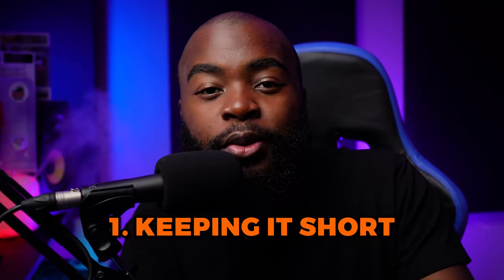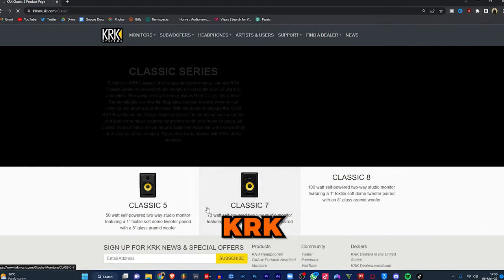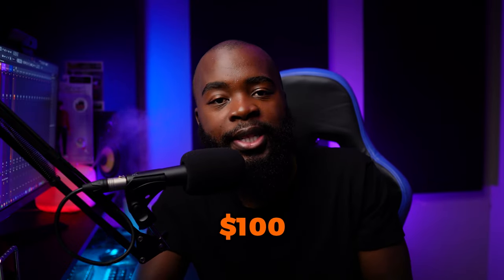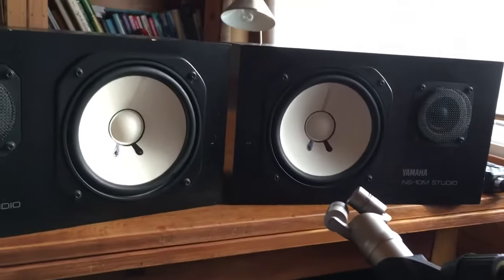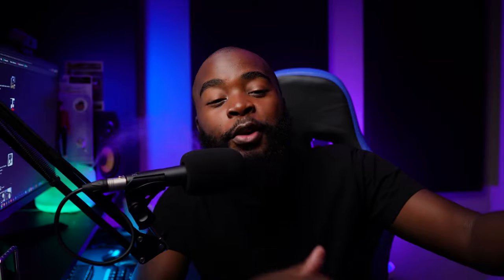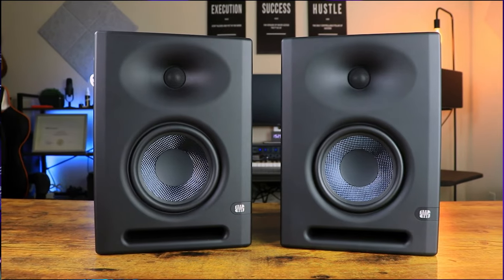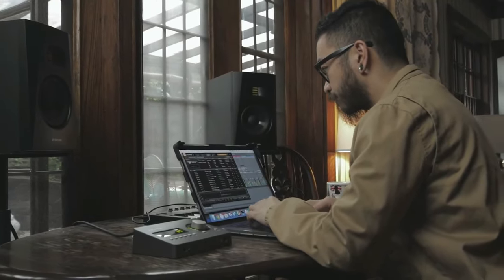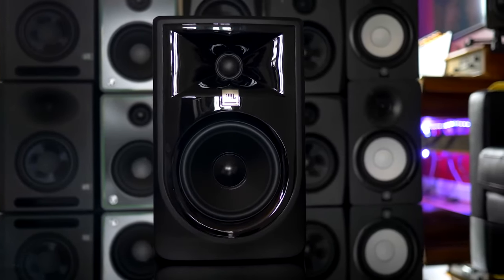Top 5 Studio Monitors For Home Studios 2023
I have made a list of the best studio monitors for home studios in the year 2023, you can find them here:

KRK
Classic 5 (Single)
Classic 7 (Single)
Classic 8 (Single)

Rokit 5 (Pair)
Rokit 7 (Pair)
Rokit 8 (Pair)

Yamaha
Hs5 (Pair)
Hs7 (Single)
Hs8 (Single)

Presonus
E5 (Single)
E6 XT (Single)
E7 XT (Single)
E8 XT (Single)

Adam Audio
T5V (Single)
T7V (Single)
T8V (Single)

JBL
305P (Pair)
306P (Single)
308P (SIngle)